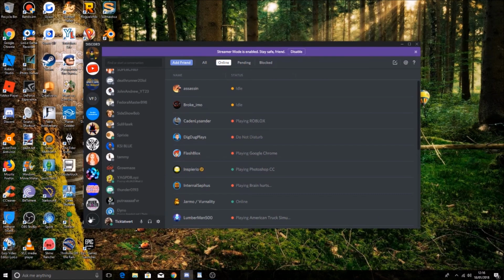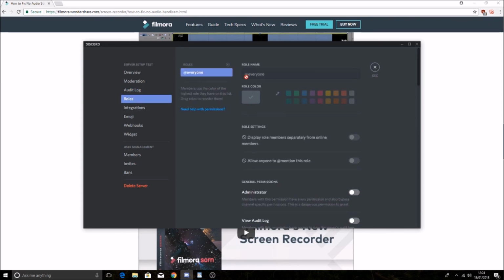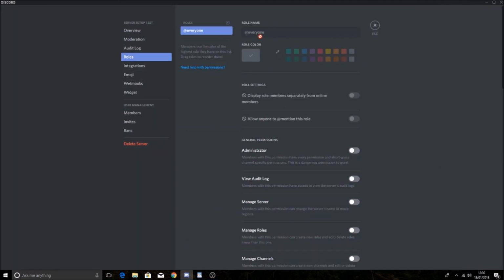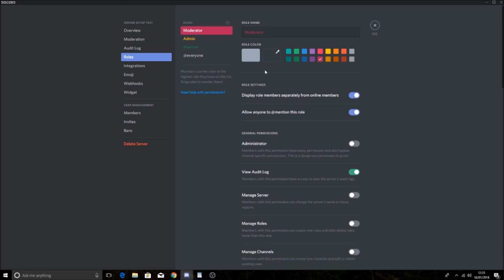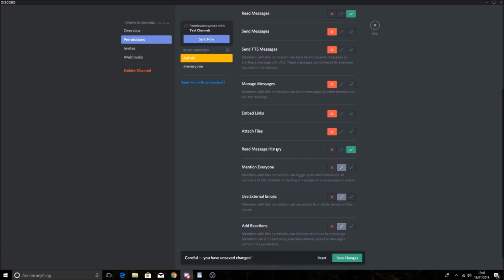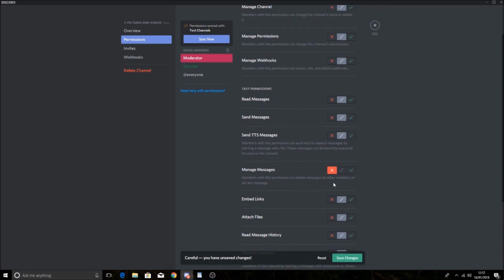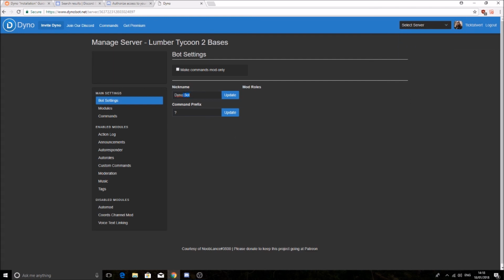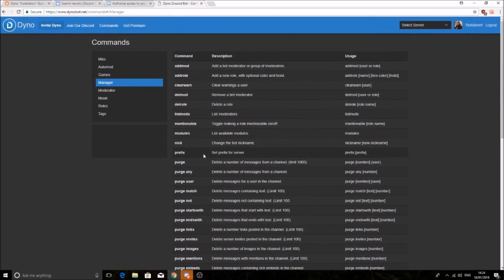How to Set up a Discord Server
Today I show you how to set up a basic Discord Server.